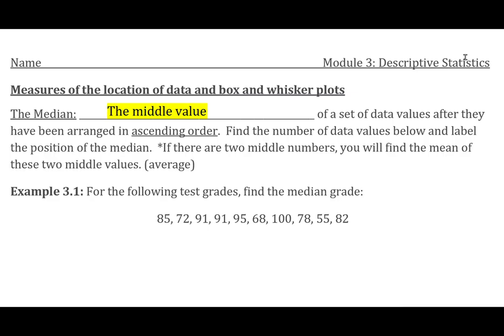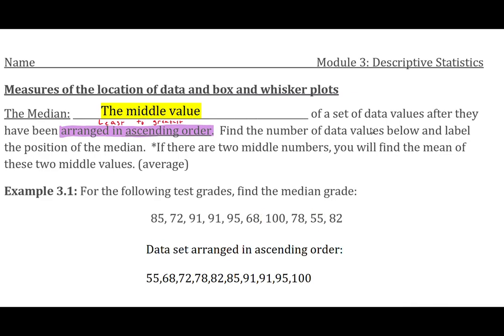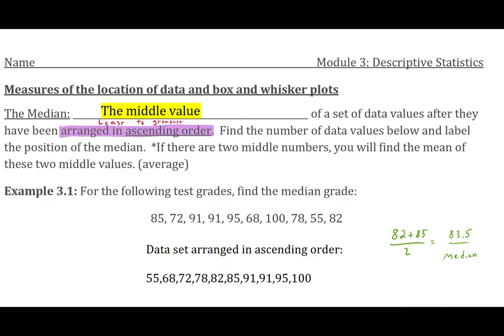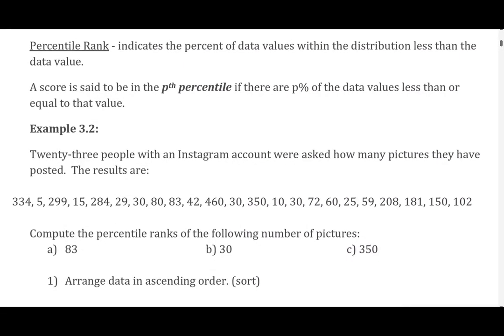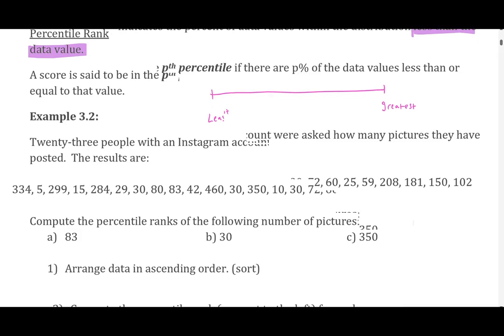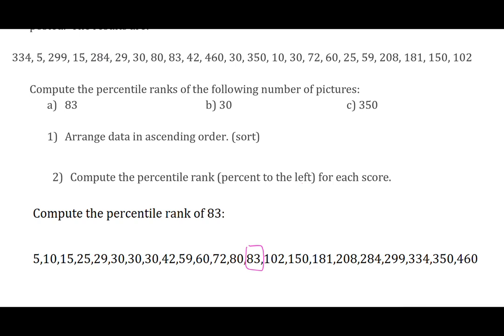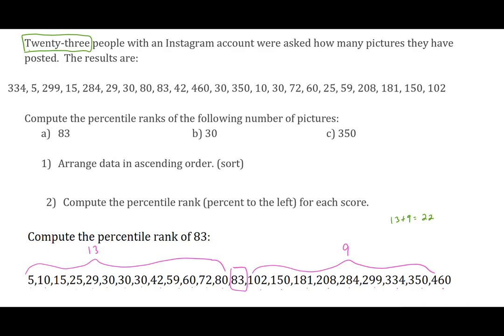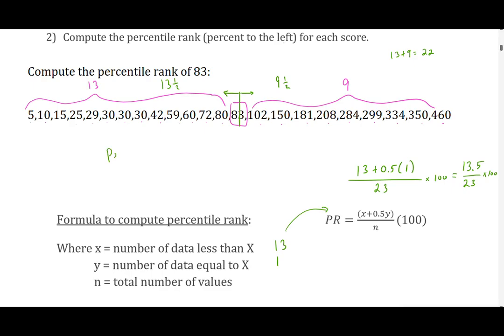3.1-Measures of the Location of data Median and Percentile Rank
The definition of median is given along with an example of how to find the median. Then percentile rank is defined and an introduction into how to find the percentile of a given value in a data set is given. For additional information, see the calculator specific videos.